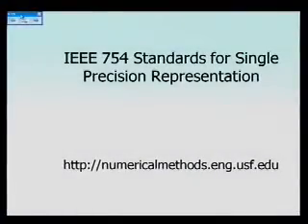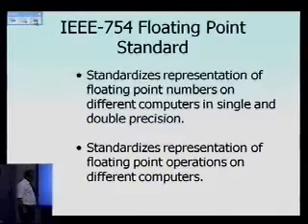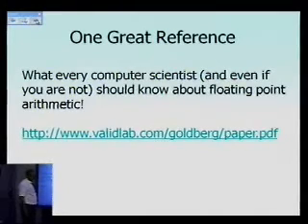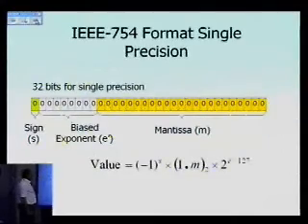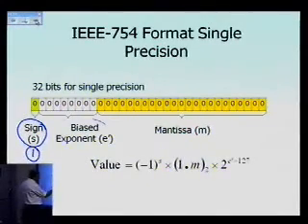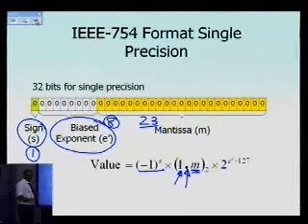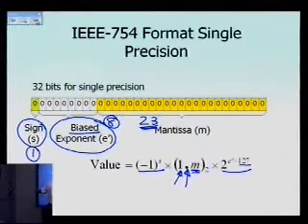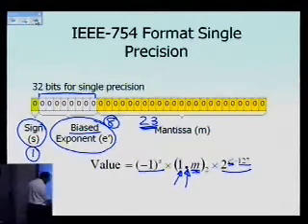Chapter 01.05: Lesson: IEEE-754 Single Precision Representation: Part 1 of 2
Learn how the IEEE-754 standard represents a floating point number in single precision. For more videos and resources on this topic, please